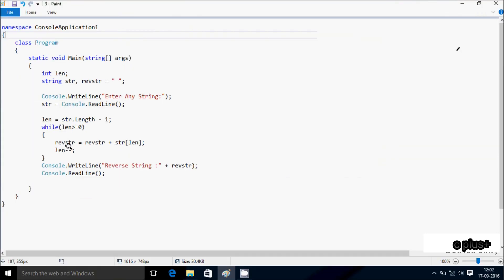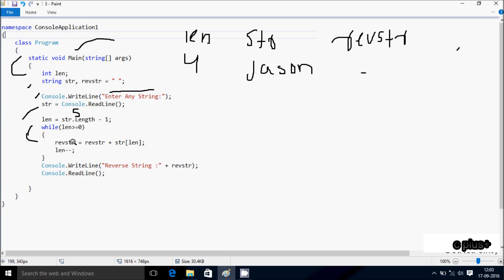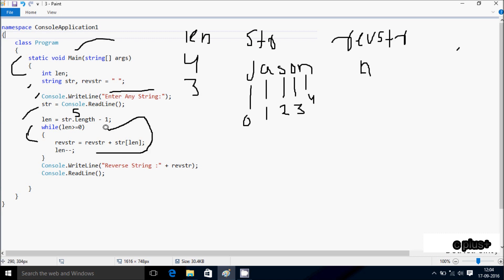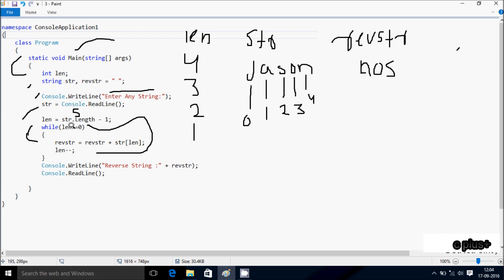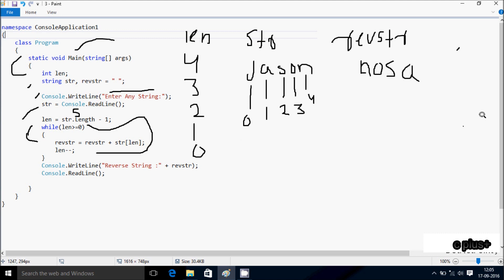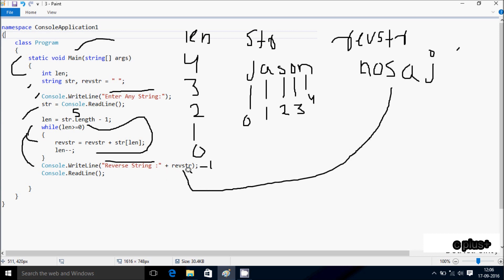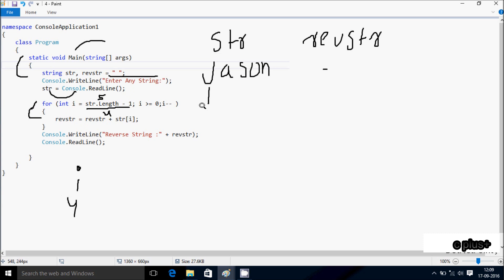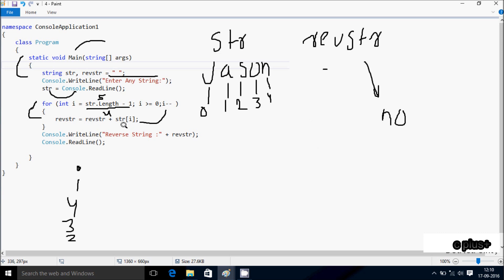Reverse String Without Using Reverse Function in C#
reverse number program in c#
how to reverse a string in c# without using built in function
reverse string in c# using for loop
reverse words in a string c#
reverse string in c# using recursion
stringbuilder reverse c#
linq reverse string
c# program to reverse a string using reverse function